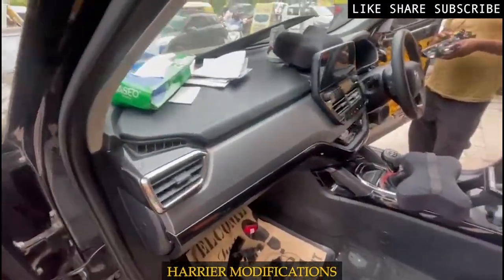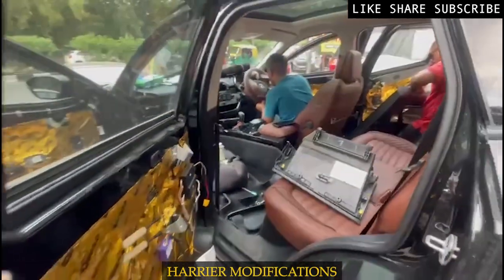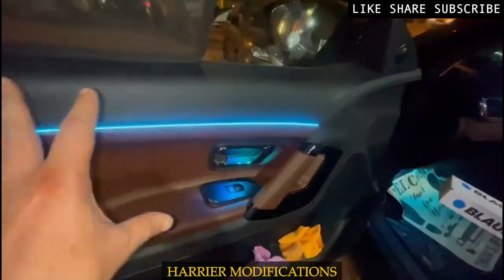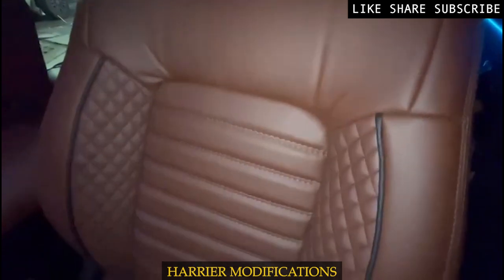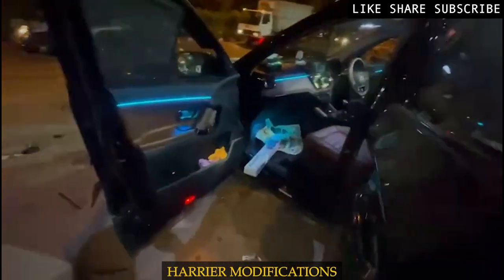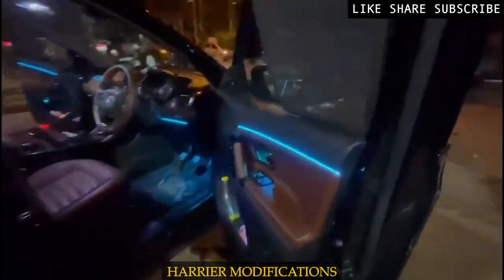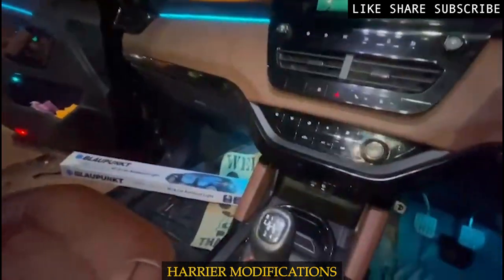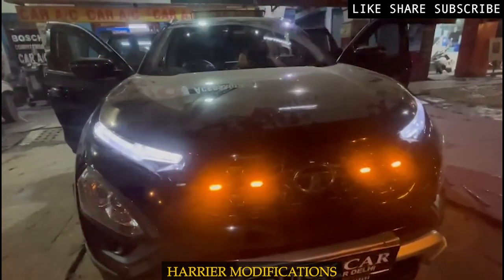HARRIER MODIFICATIONS AT QUICK CAR DELHI